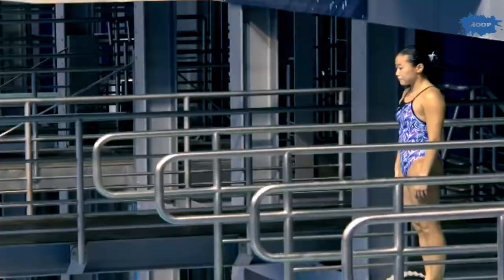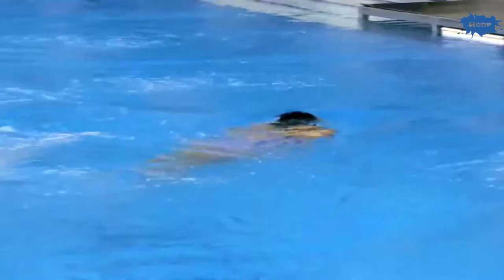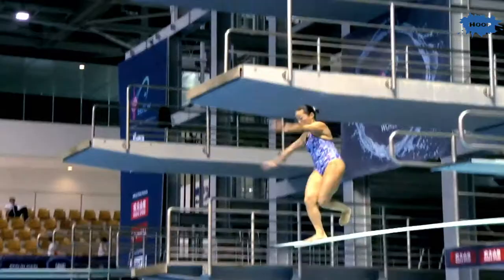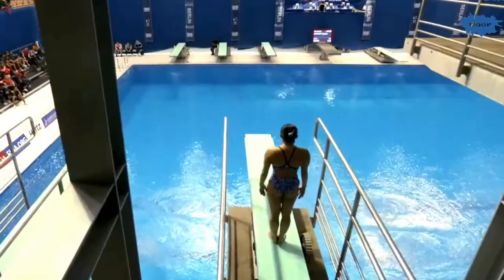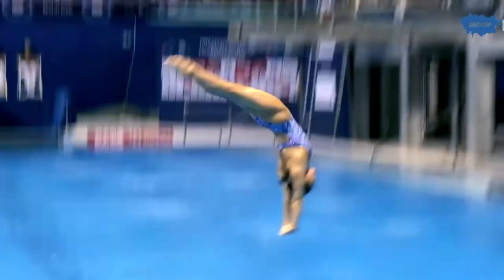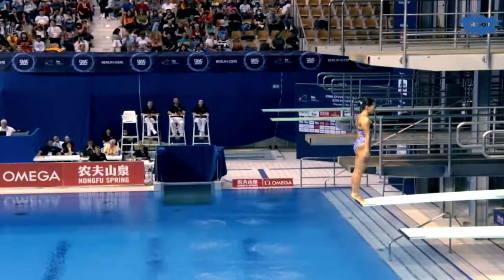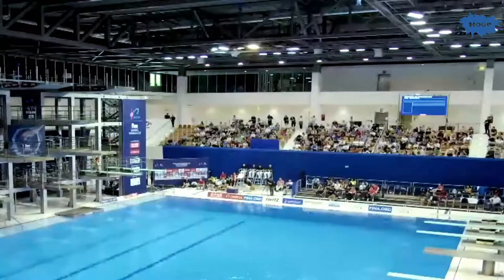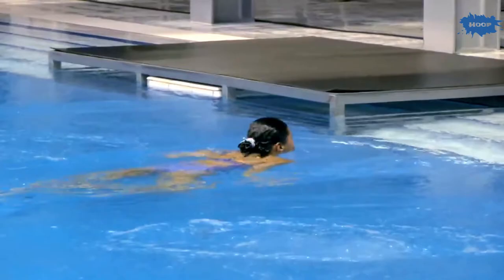Mikami Sayaka (Japan) | 3m Springboard | Women's Diving World Cup 2022 Berlin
Final for Mikami Sayaka in World Cup Berlin (German) 2022